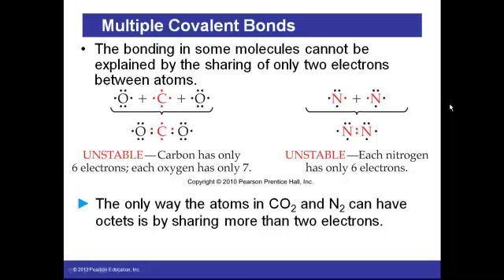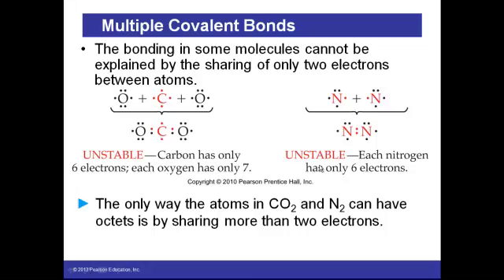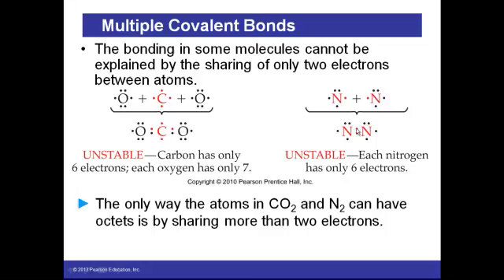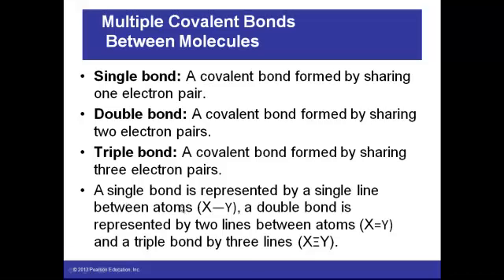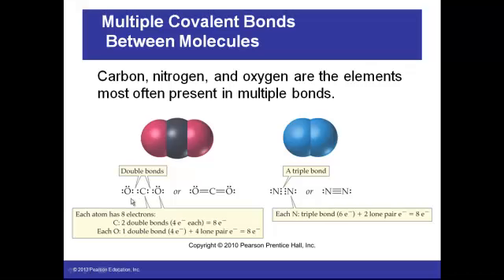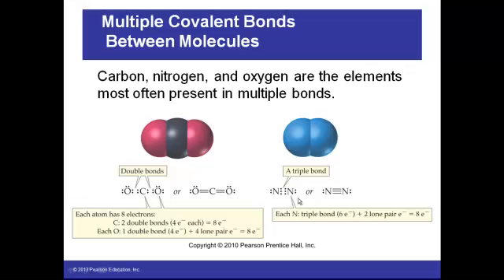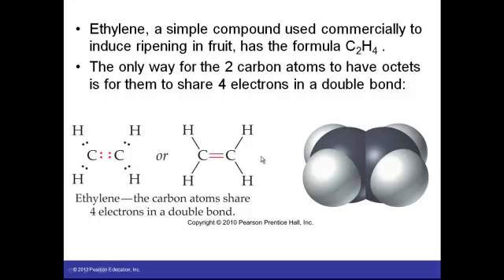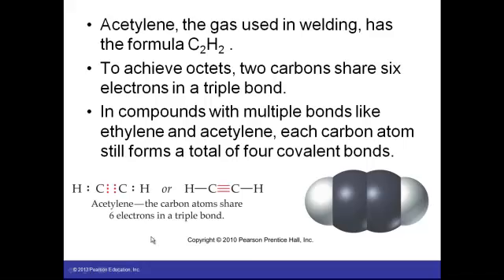chapter 4 part 3 multiple covalent bonds 1